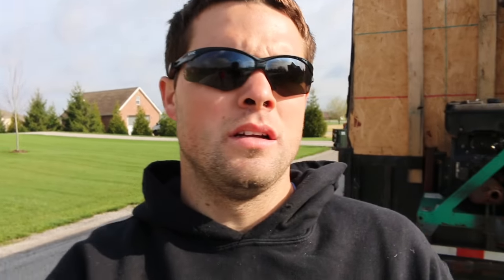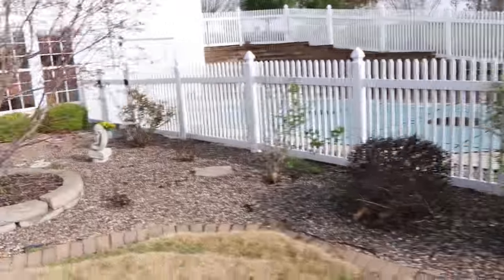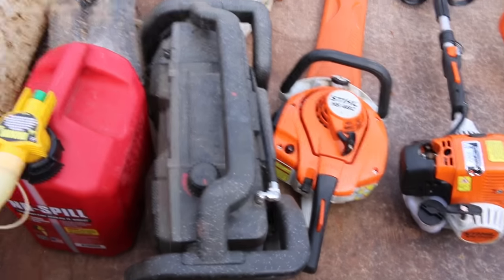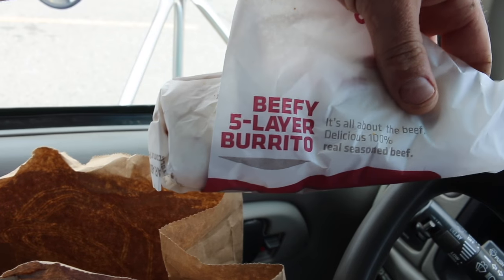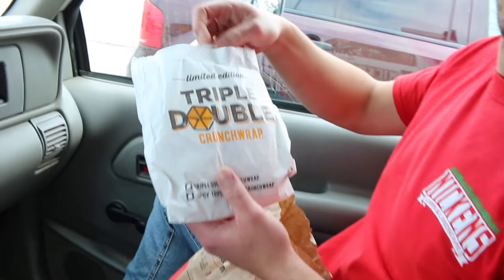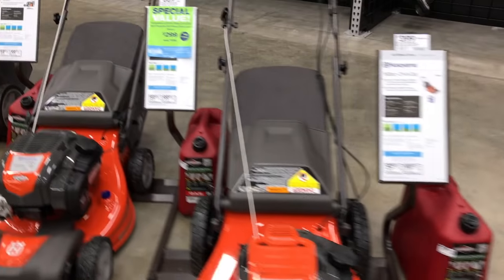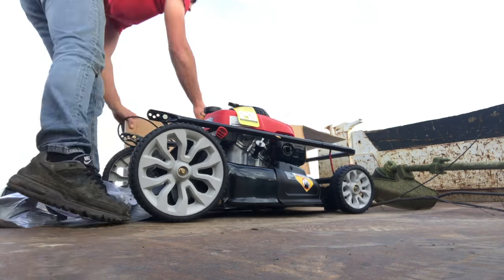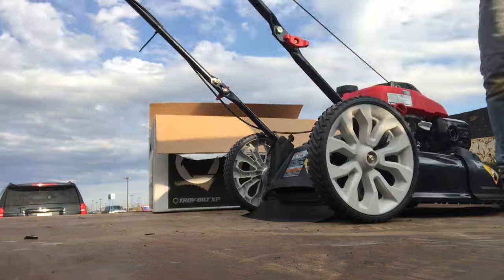Spring Clean Up, New Push Mower, Average Day In Lawn Care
Trimming shrubs at one of our yearly jobs. Also our view on a good push mower. If lawn care were easy everyone could do it!

      Nic: NicNickens

MOWtivation Tee - knacksupply.co

Equipment:
1998 Chevy Silverado C3500hd (454) Dump (7.5’ Meyer Snow Plow/E60 Pumps)
2000 Chevy Silverado K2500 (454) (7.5’ Meyer Snow Plow/E60 Pumps)
7’x14’ Rice Dump Trailer (Fall Leaf Trailer)
7’x18’ Mac Lander Flatbed Trailer
8.5’x16’ Cargo Express Custom Enclosed Trailer
2006 Bobcat T180 (Tooth|Bucket|Pallet|Forks|Custom Snow Plow)
2007 Bobcat MT52 (Smooth Bucket|Tooth|Bucket|Pallet|Forks)
2016 52” Ferris FW35 28hp Briggs and Stratton EFI
2016 52” Ferris SRS Z2 25hp Kawasaki
2011 36” Ferris Dual Hydro 15hp Kawasaki
Lesco Leaf Loader 16hp Briggs and Stratton 10” Hose
Stihl FS94R
Stihl BR700
Stihl BR600
Stihl MS170
Stihl MS180
Stihl MS 250
Stihl HT101
Stihl HS46C

Film Equipment:
Canon 70D

Discussions:
Ferris Reviews
Stihl Reviews
Lawn Tips
Landscape Tips
Mowing
Lawn Care
Landscape
Drone
Photography
Video Production

Inspirations:
Chant's DailyHustle
Top Notch Lawn Care
Ambro's Landscaping Inc.
The Landscaping Employee Trap + Window Cleaning